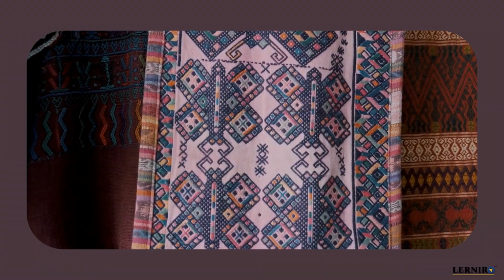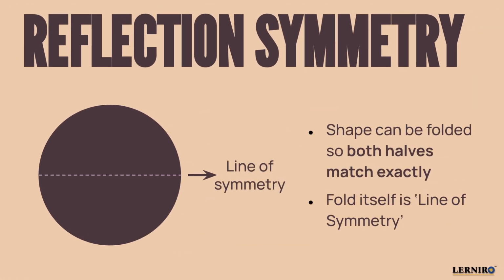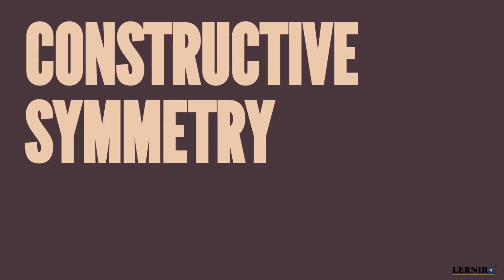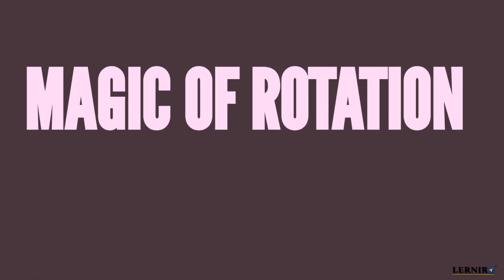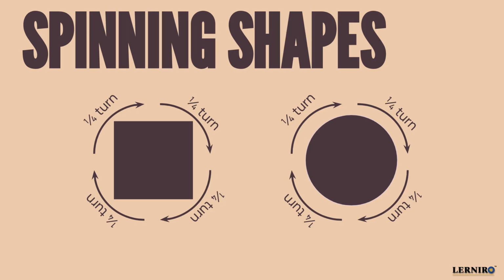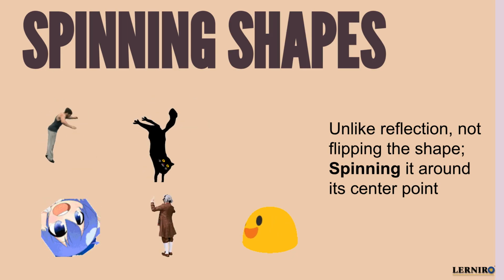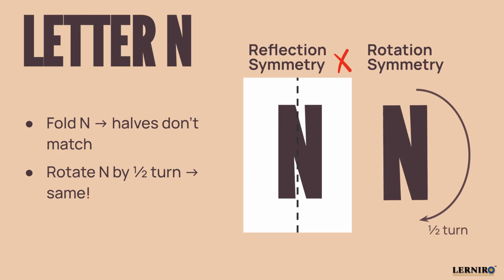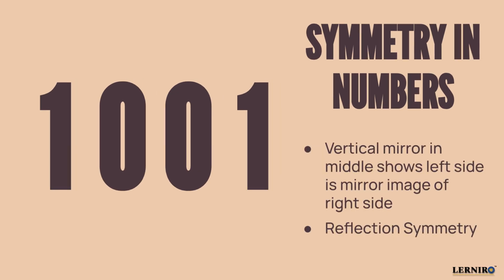Symmetrical Designs: Reflection and Rotation – Part 1 | Class 5 Mathematics | Chapter 10 | CBSE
This chapter bridges the gap between basic reflection symmetry (lines of symmetry) and the more complex concept of rotational symmetry. Students learn to create symmetrical objects through paper folding, explore how shapes and numbers look after fractional turns (1/4, 1/2, 3/4), and apply these patterns to traditional Indian crafts like Rajasthani block printing.

To build a stronger understanding of this mathematical concept, we recommend watching the resource and microlearning videos linked below.
These videos provide additional explanations and examples to support your learning. ➕📐📊

Resource video - Symmetry for Kids | Lines of Symmetry | Symmetry in Real-life Objects

Resource video - Lines Of Symmetry Of 2D Shapes

Microlearning - Rotational Symmetry and Number of Turns: Part- 1 | Part1/3

Microlearning - The Science of Symmetry - Colm Kelleher

00:00 Introduction – Symmetrical Designs
00:06 Symmetry in Everyday Designs
00:34 Key Terms – Reflection & Rotational Symmetry
00:40 Reflection Symmetry & Line of Symmetry
00:50 Rotational Symmetry
01:08 Fold and Cut Technique
01:24 Creating Letter A with Symmetry
01:42 Creating Letter H & Complex Shapes
01:49 Rotational Symmetry – The Windmill
02:08 Rotational Symmetry – Square & Circle
02:25 Rotational Symmetry – Letters N & S
02:38 Reflection vs Rotational Symmetry
02:46 Worked Example – Symmetry in Letters
02:53 Letter E – Reflection Symmetry
02:58 Letter X – Vertical & Horizontal Symmetry
03:05 Letter N – Rotational Symmetry
03:22 Symmetry in Numbers
03:25 Digits 0, 1 & 8
03:34 Number 808 – Rotational Symmetry
03:41 Number 1001 – Reflection Symmetry